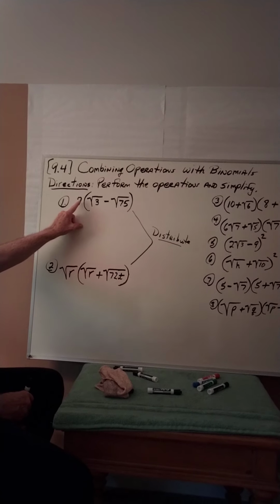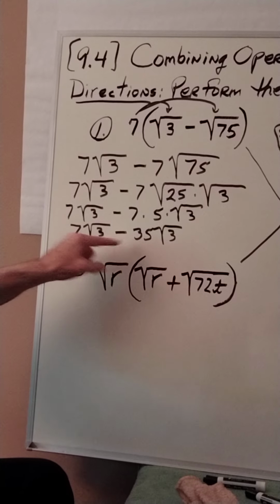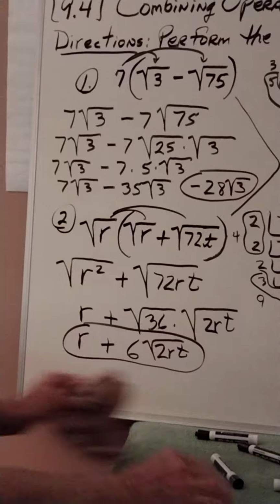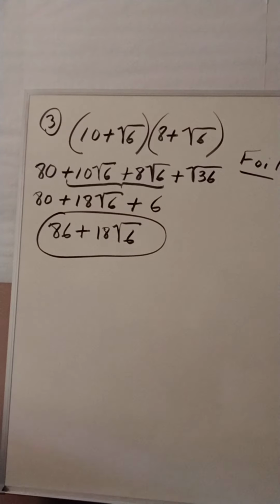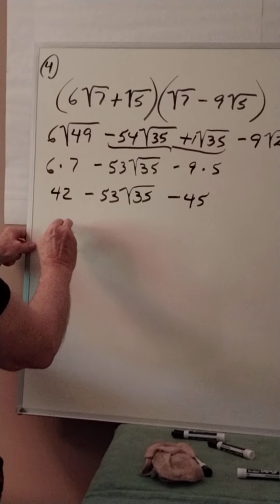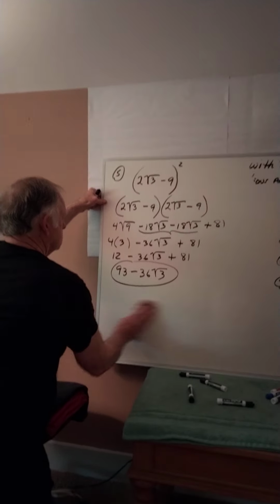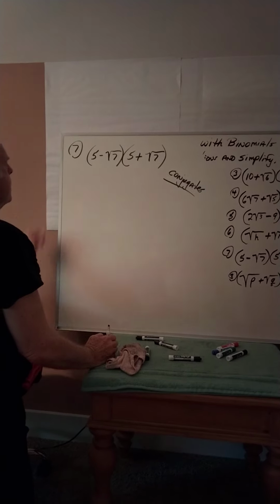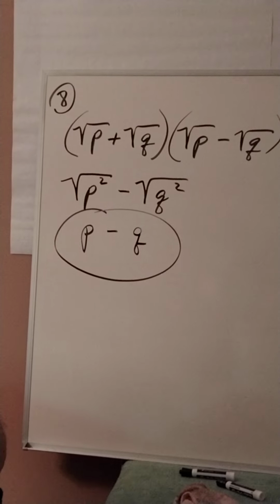SECTION 7.5 Part 1 Operations with Radicals using Binomials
Multiplying with More than One Term